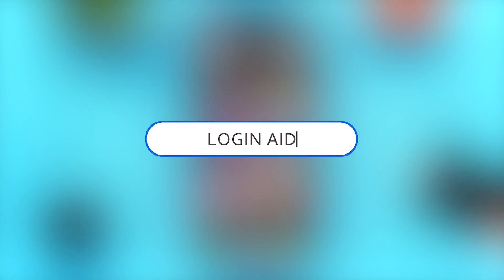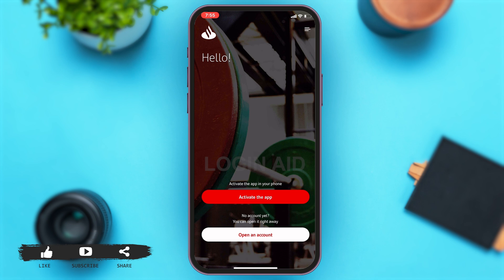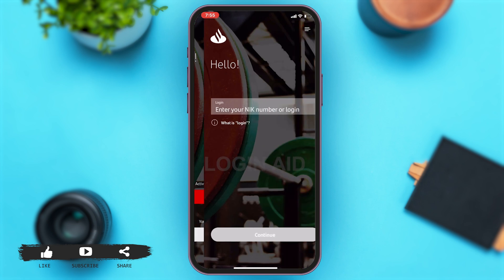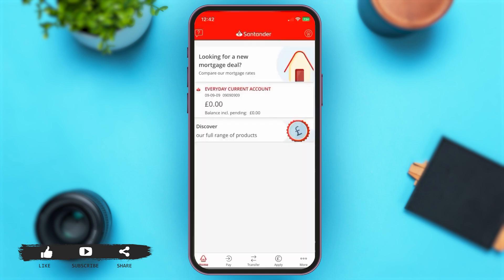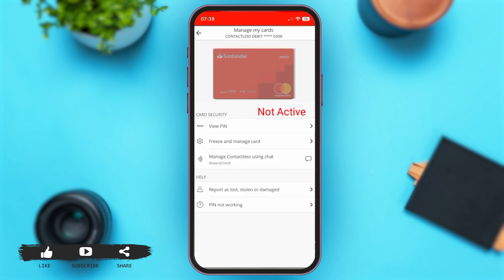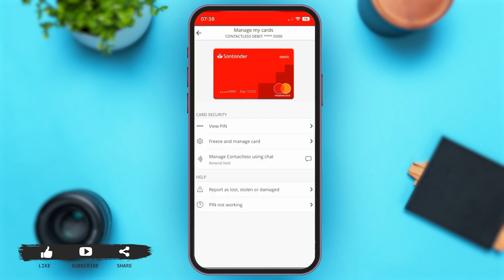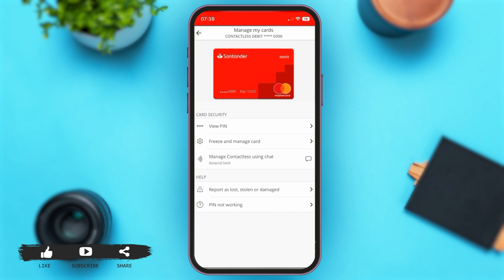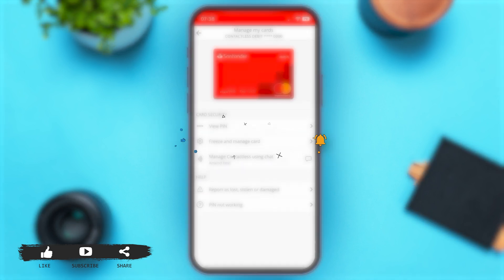How To Activate Santander Card On Santander App 2024 | Santander Card Activation Guide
Learn how to activate your Santander card using the Santander app with this step-by-step guide. We'll show you the process to get your card up and running quickly and securely, right from your mobile device. Perfect for new Santander customers or anyone needing a refresher on card activation.